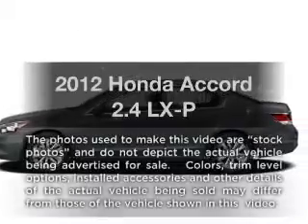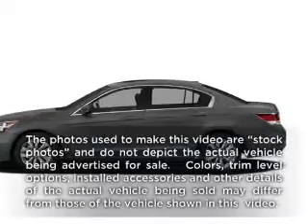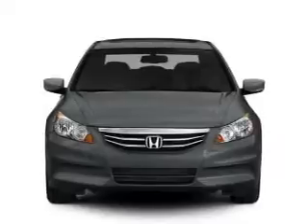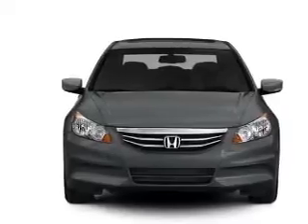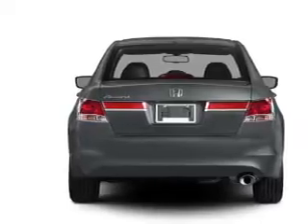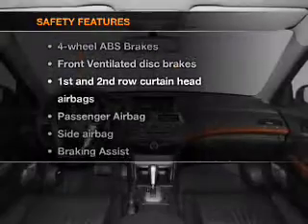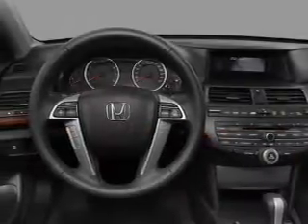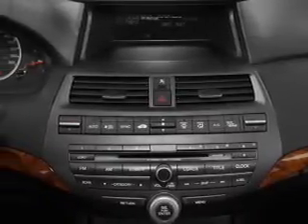2012 Honda Accord - Texarkana TX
Year: 2012
Make: Honda
Model: Accord
Trim: 2.4 LX-P
Engine: 2.4 liter inline 4 cylinder 16 valve
Transmission: 5-Speed Automatic
Color: Crystal Black Pearl
Mileage: 0
Address:
4602 St. Micheal Dr.